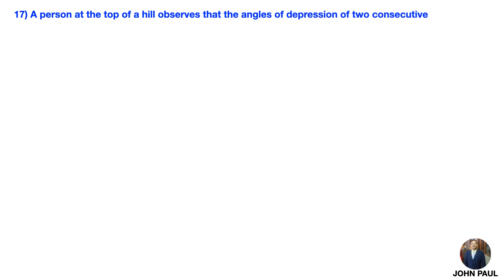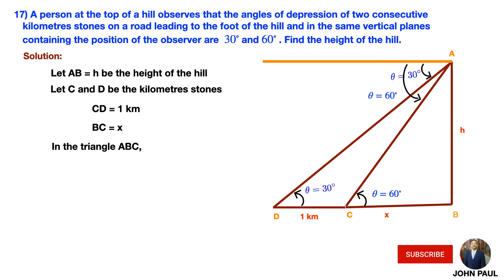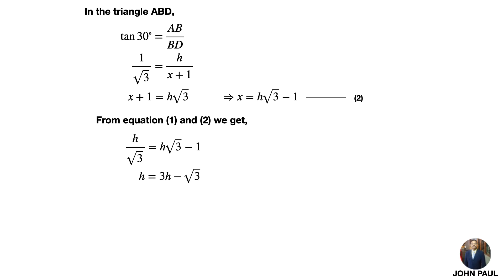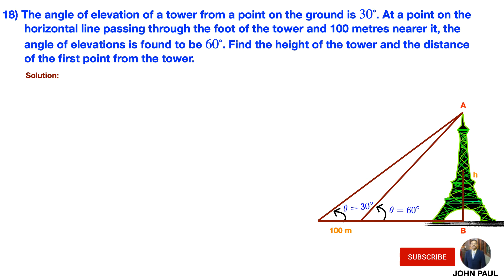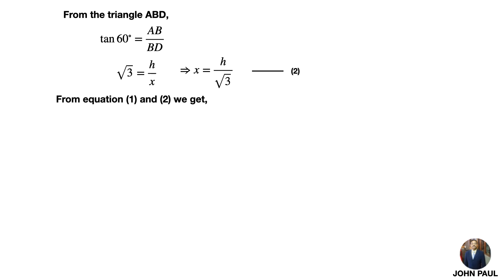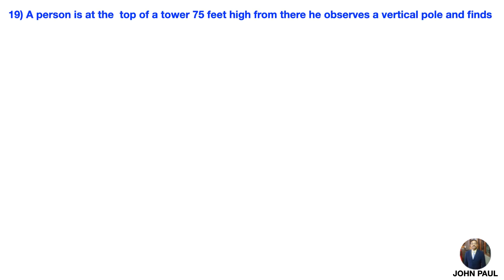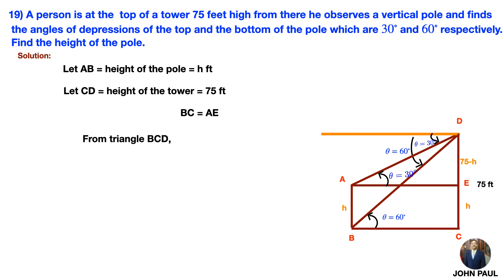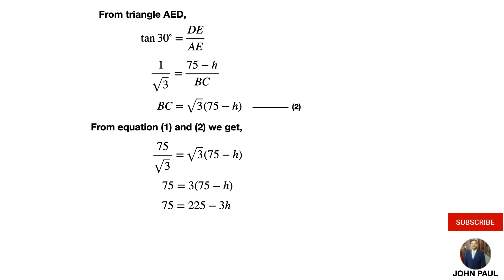Heights and Distances(17-19 problems)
2nd PUC BASIC MATHEMATICS